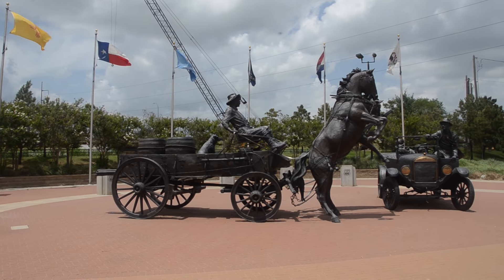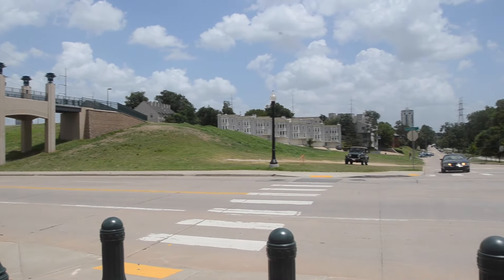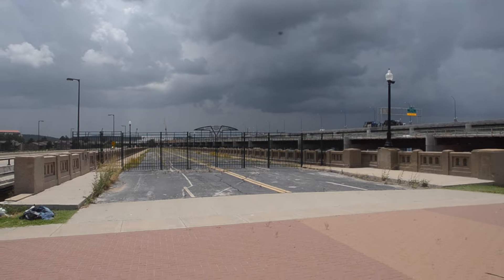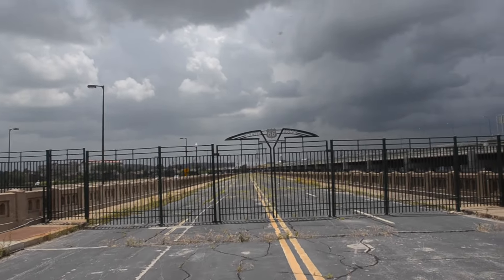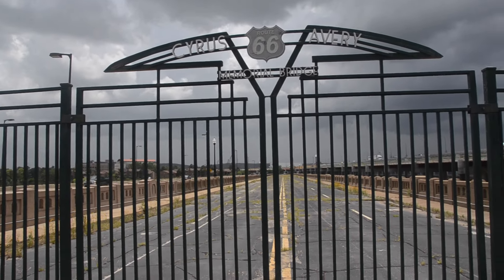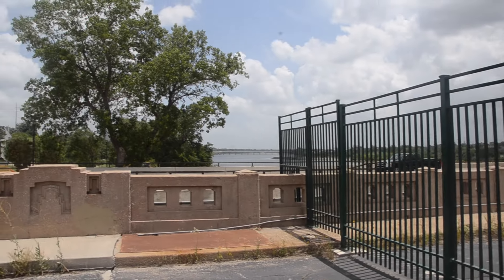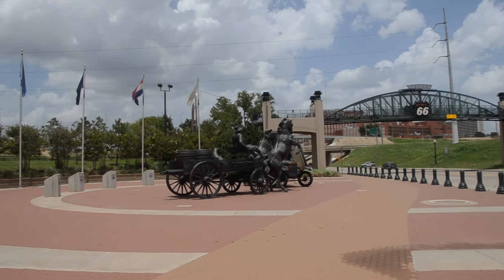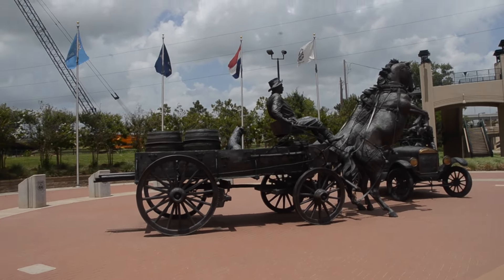Route 66 Memorial in Tulsa, Oklahoma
This video is about the route 66 memorial in Tulsa, Oklahoma.